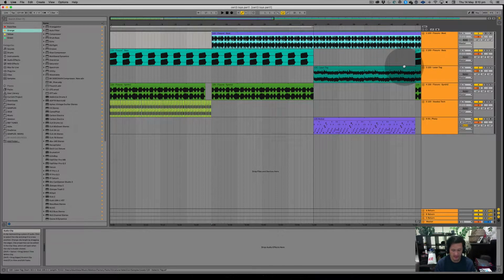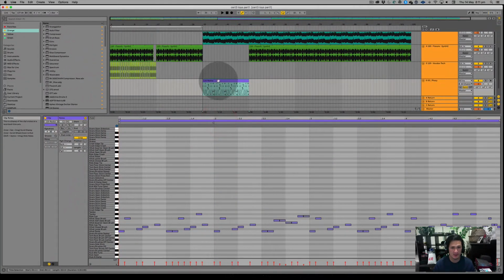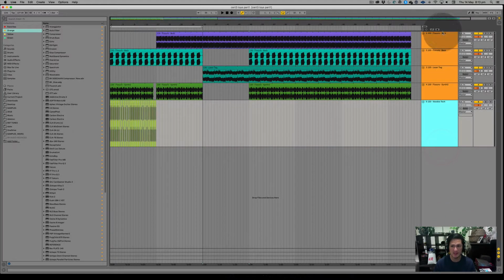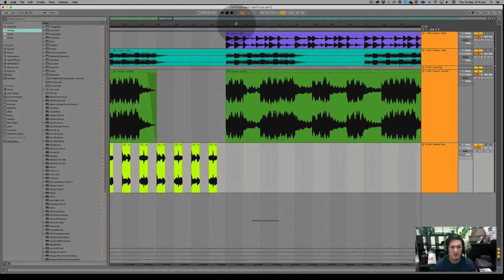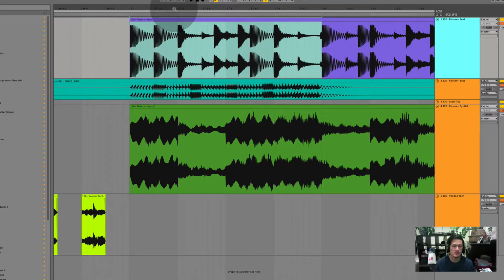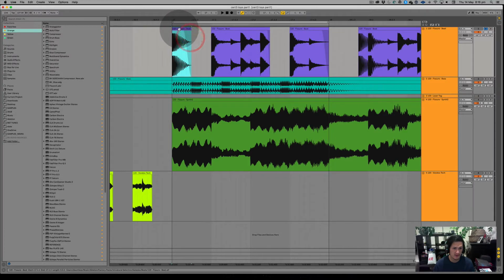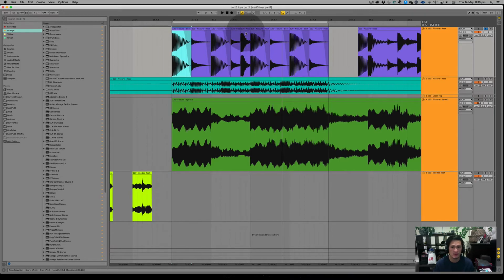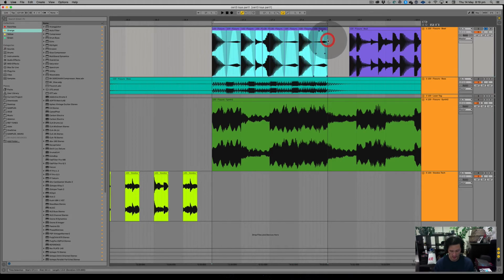Ableton Live 10 Basic Audio Editing 1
Basic Audio Editing and DAW navigation